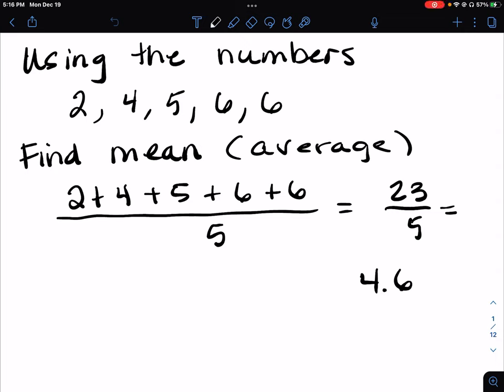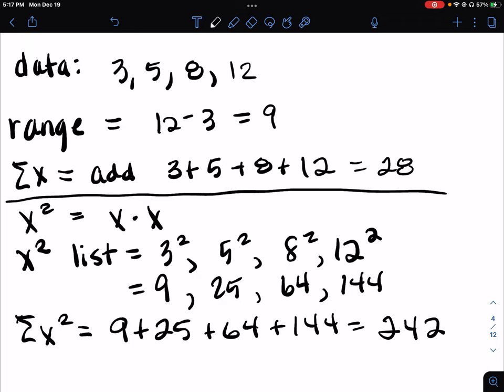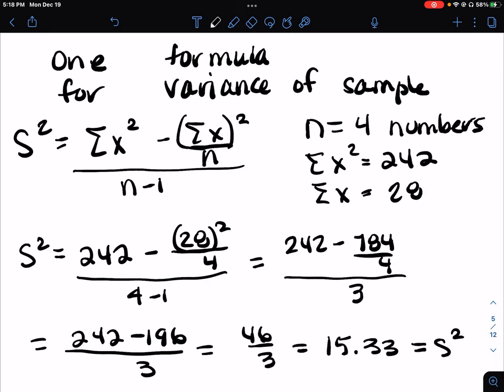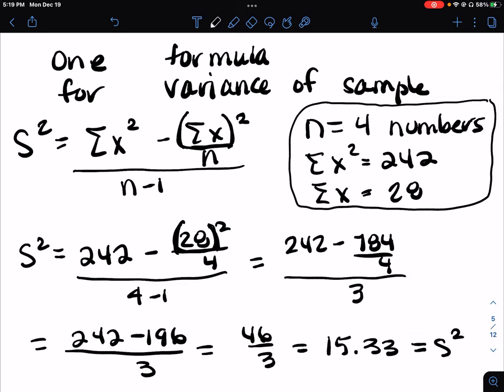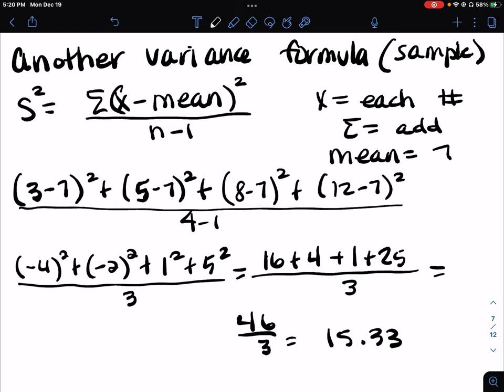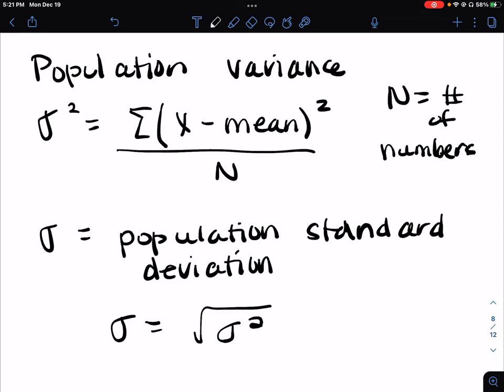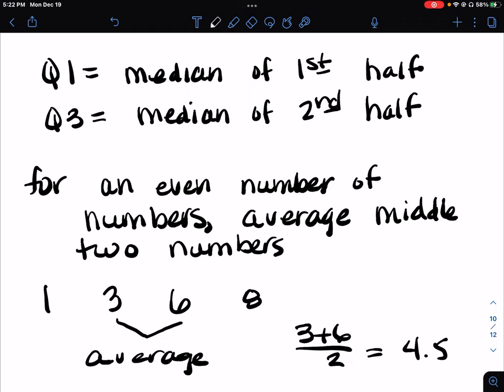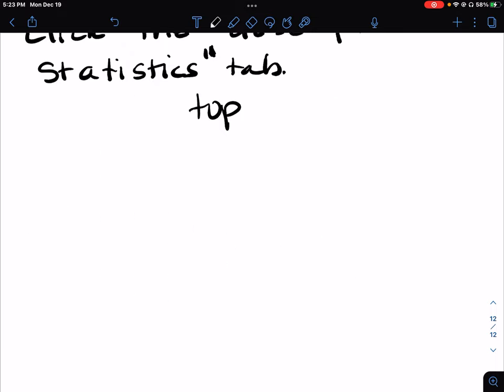stat 1034 chapter 3